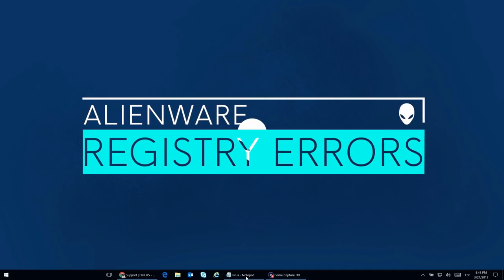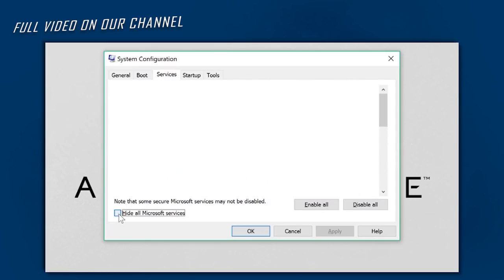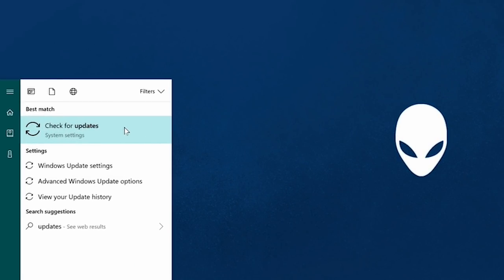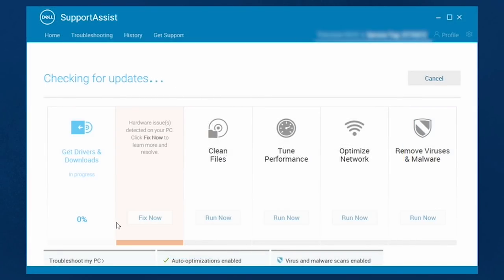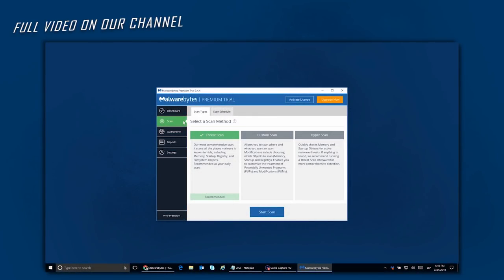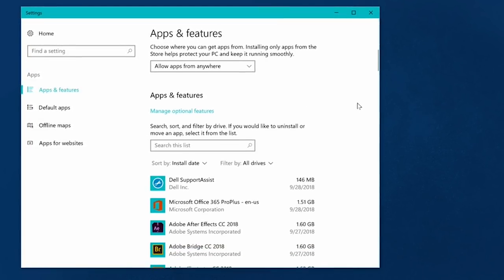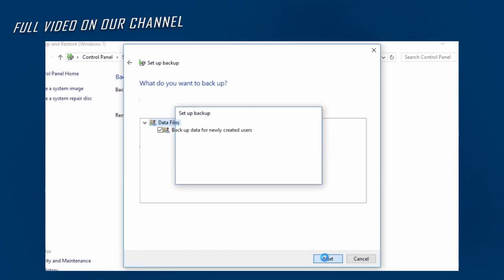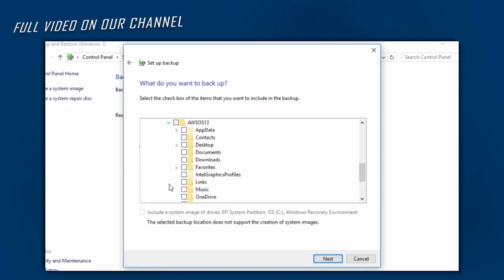How to fix Windows 10 Registry Errors on Alienware PCs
Understand and fix those pesky registry errors with this complete troubleshooting video for Alienware systems.